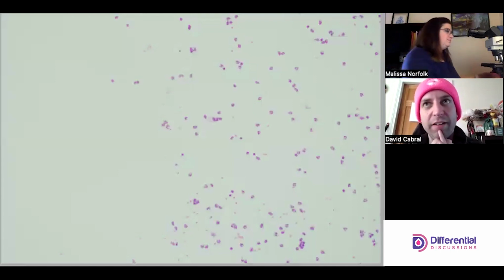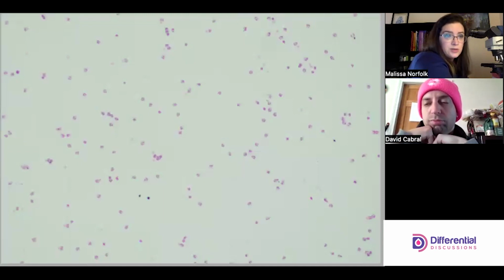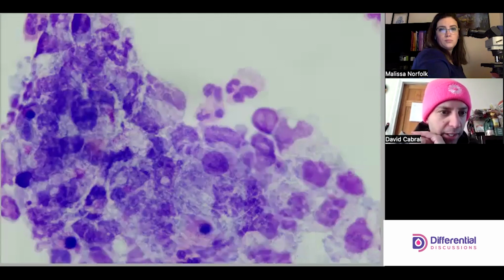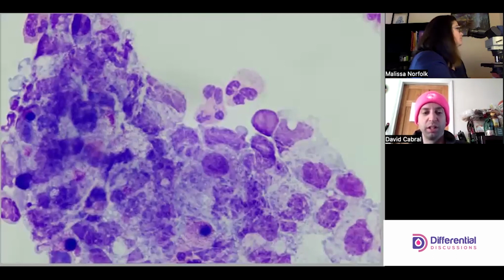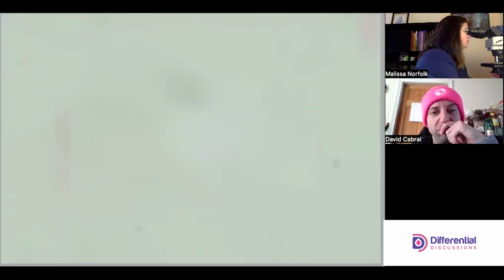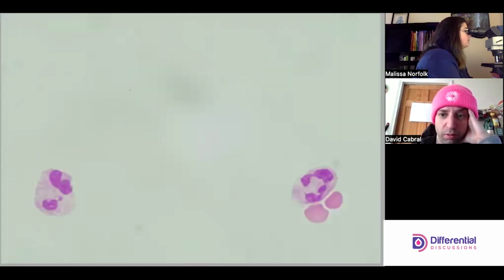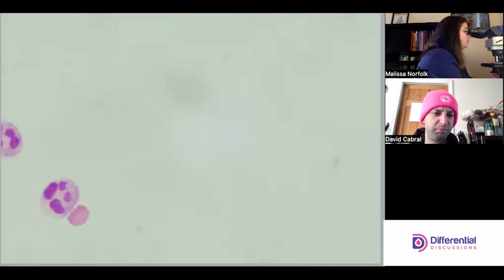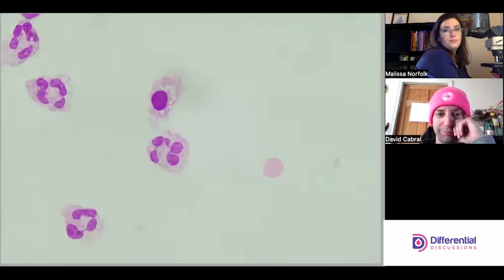Serous Fluid with Neutrophils and Pyknotic Neutrophils - Body Fluid Differential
A serous fluid differential containing neutrophils and pyknotic neutrophils is reviewed.